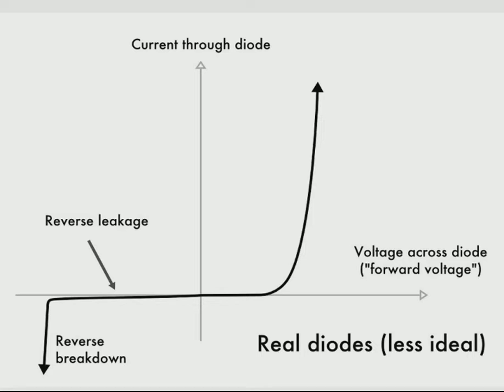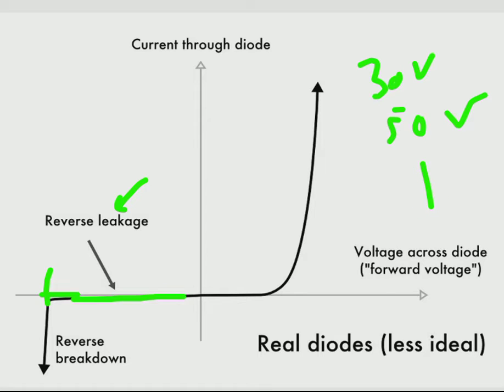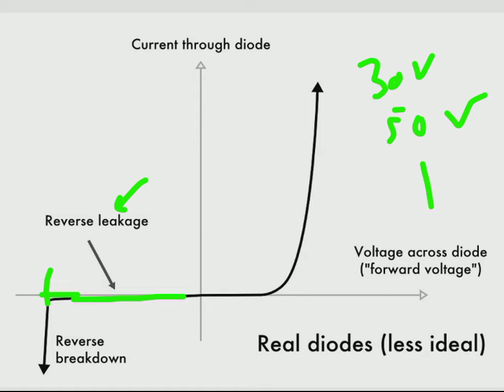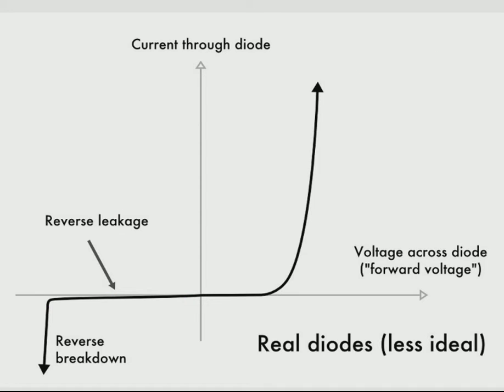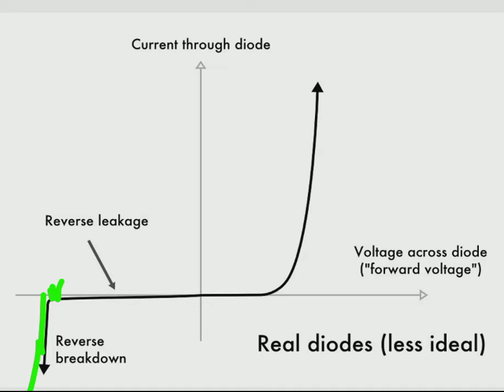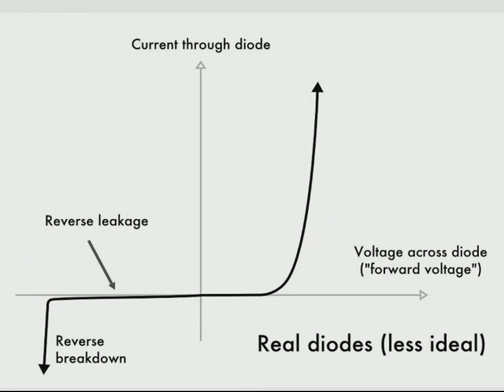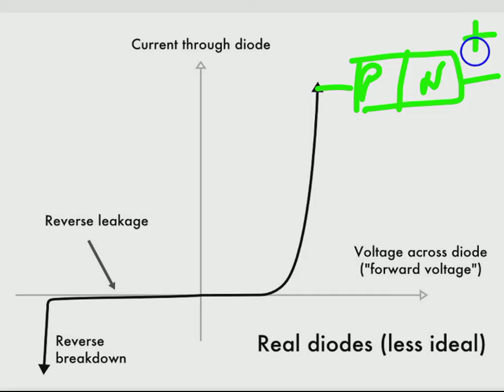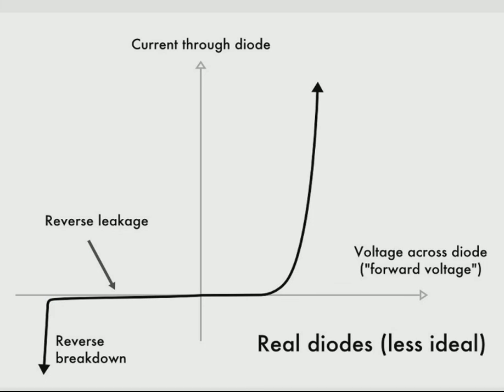Normal Diode vs Zener Diode: The Secret to Voltage Clamping - 3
What is the difference between a normal PN junction diode and a Zener diode? In this tutorial, we analyze the current-voltage (I-V) characteristics of both diodes in forward and reverse bias.

Learn how reverse breakdown works, the key differences between avalanche breakdown and Zener breakdown, and why heavily doped Zener diodes are uniquely suited for constant voltage reference and regulation in analog circuits.